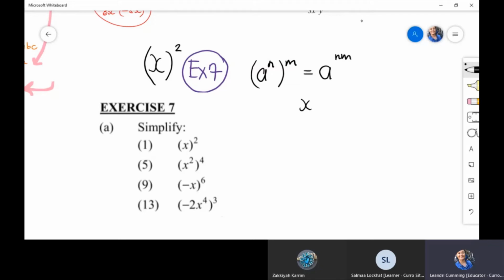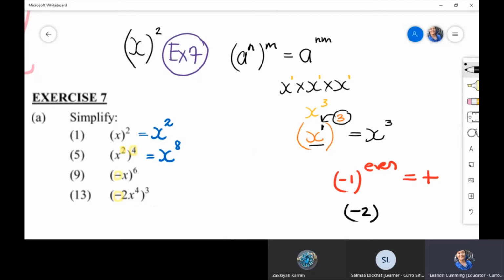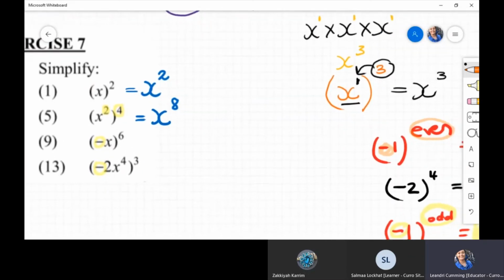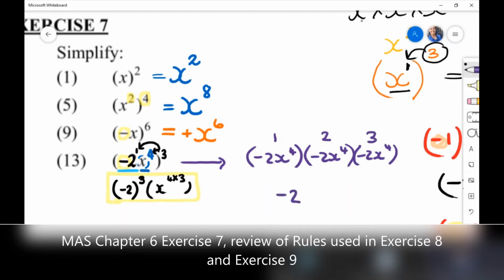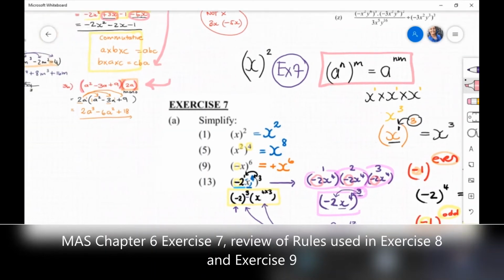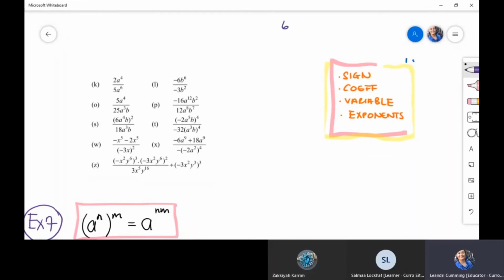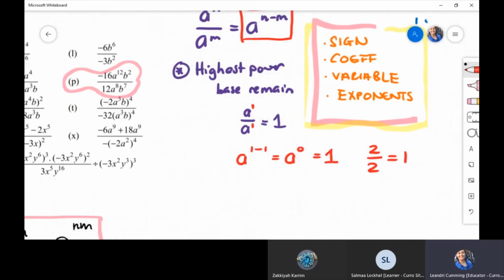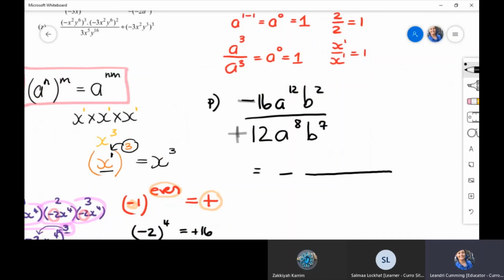GR 8 MAS Ex9 p Division of Monomials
GR 8 MAS Ex9 more detail